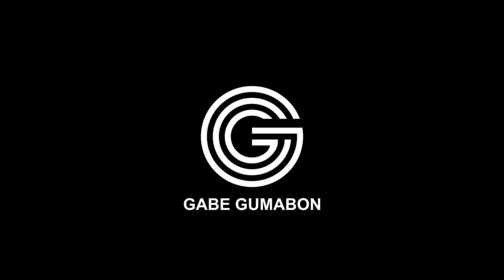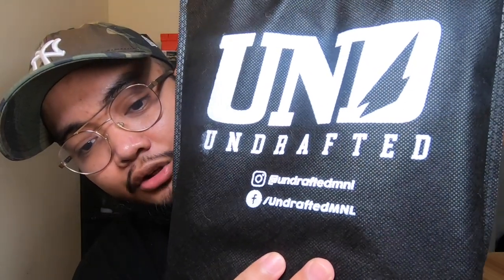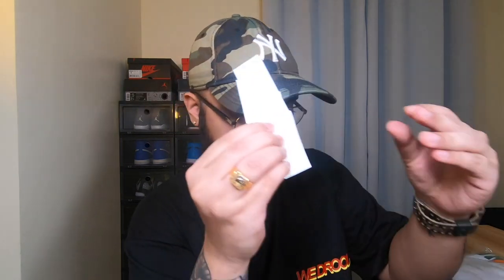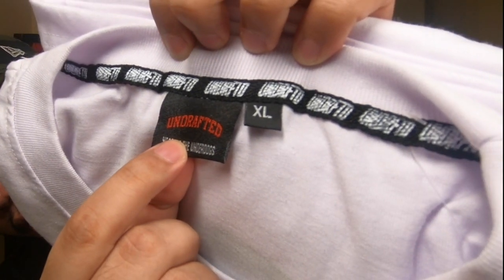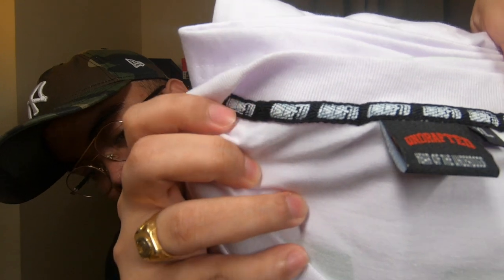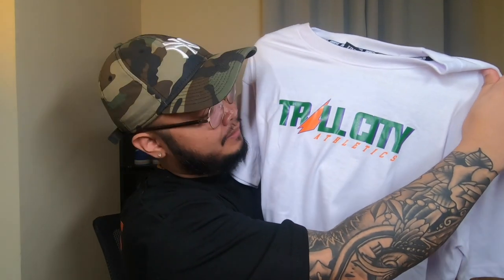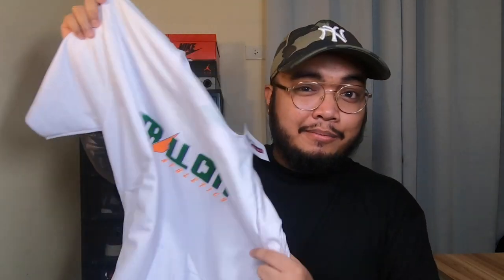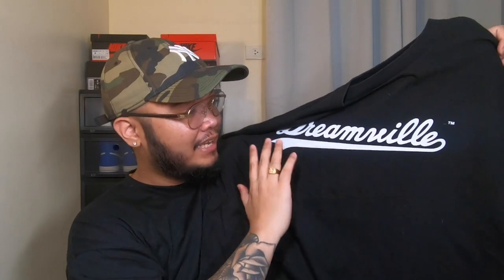UNDRAFTED | SUPPORT LOCAL BRANDS | PHILIPPINE STREETWEAR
EP 3 of the Streetwear hunt series featuring UNDRAFTED. In this video, I did a quick unwrapping and review on the shirt that I bought. I also compared it to an international brand para makita if kaya bang makipag sabayan ng local brands natin. Watch the video to find out.

Let's support local streetwear brands lalo na in this time of need.